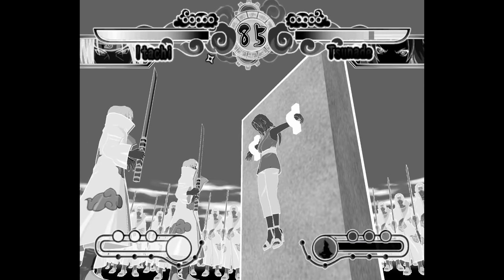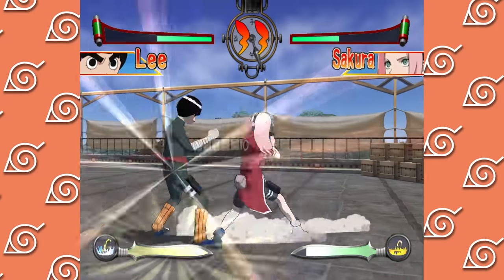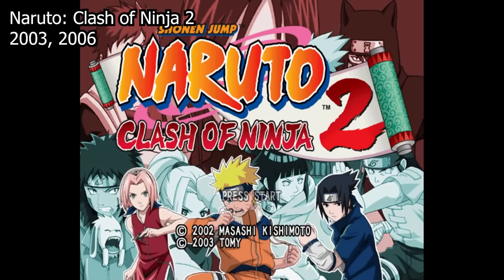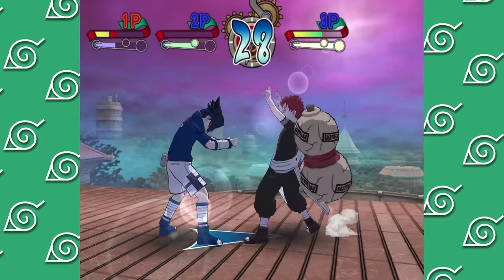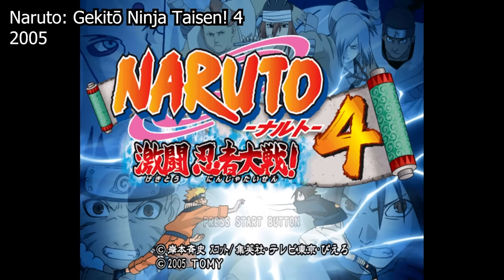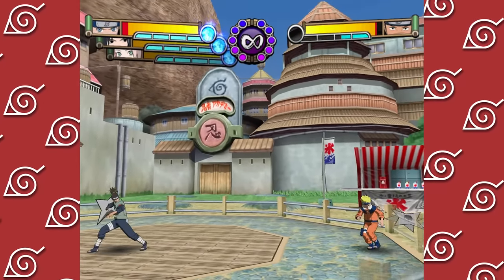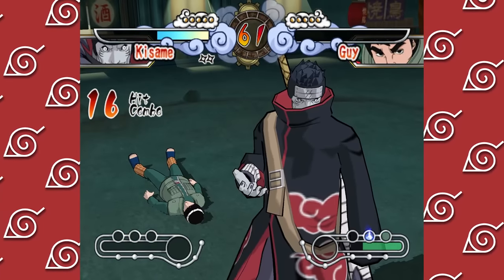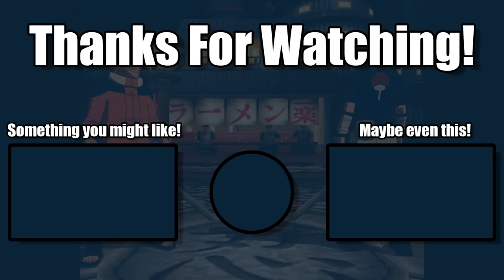I Played EVERY Naruto Clash of Ninja Game in 2022 | Part 1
I've been itching to come back to Naruto after the Ultimate Ninja/Ultimate Ninja Storm videos so I played every Naruto: Clash of Ninja game in 2022! This is part 1 and covers the first half of games. Part 2 should be out soon!

00:00 Intro
01:17 Naruto: Clash of Ninja
08:20 Naruto: Clash of Ninja 2
14:49 Naruto: Gekitō Ninja Taisen! 3
18:09 Naruto: Gekitō Ninja Taisen! 4
22:35 Naruto: Clash of Ninja Revolution
28:25 Outro